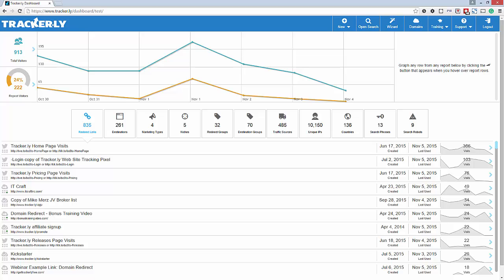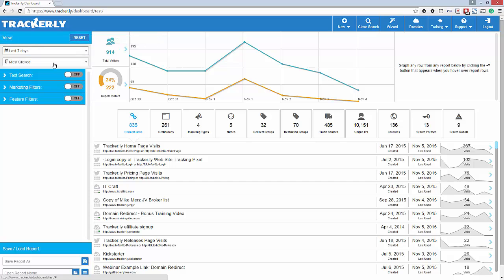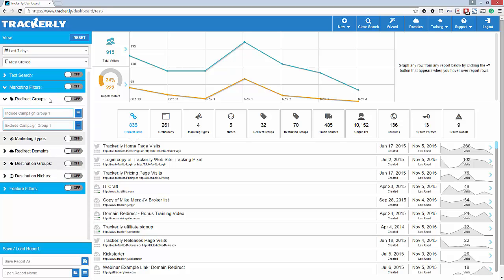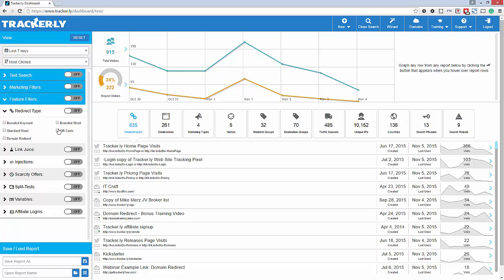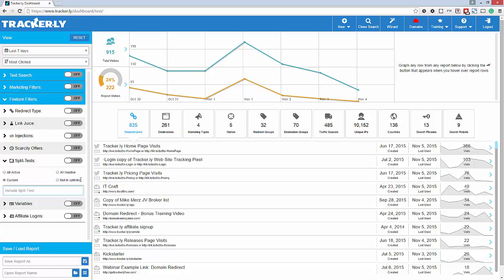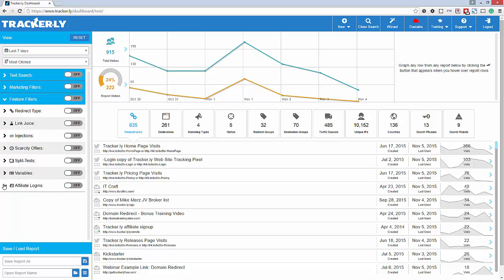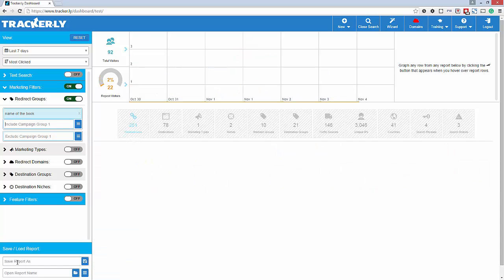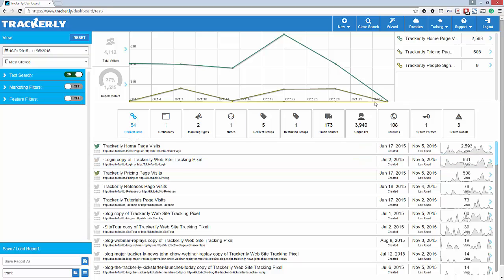Watch This: New Tracker.ly Search Panel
We've replaced the search bar with this new, much more advanced search panel. Watch the video to see how it works and make the most out of Tracker.ly's infinite marketing dashboards.